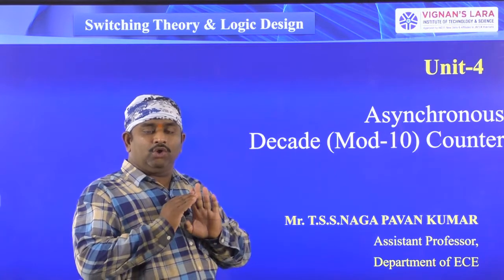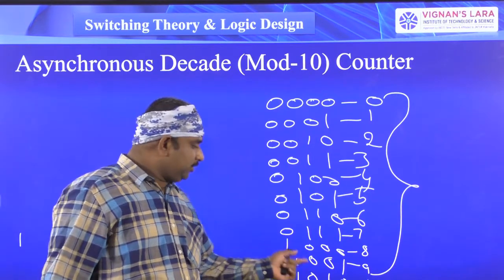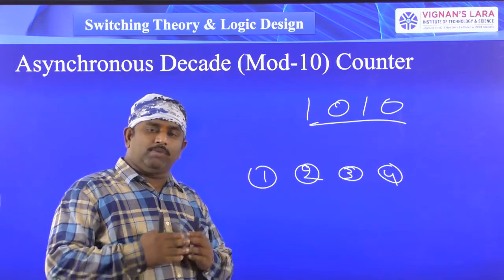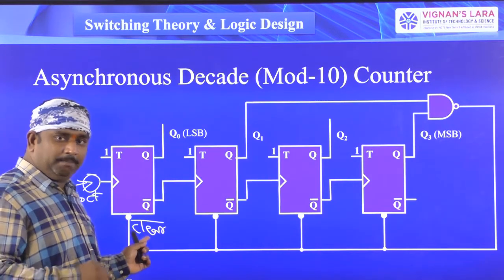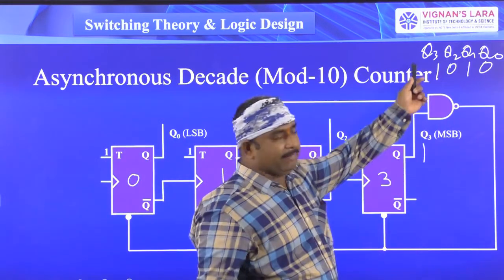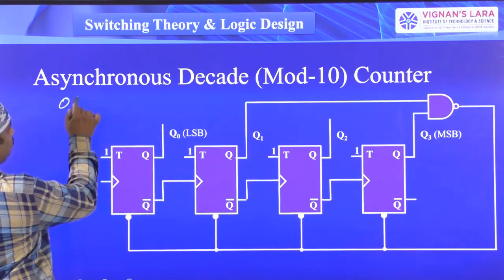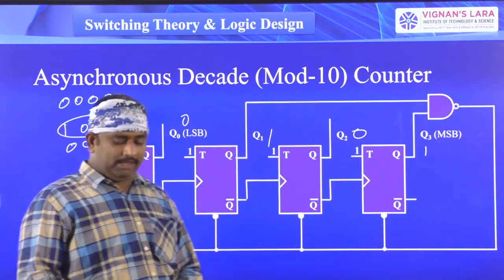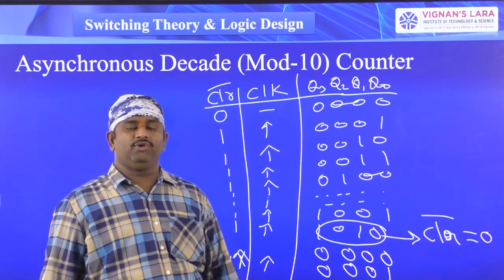Lecture 71: Decade Counter (Mod 10 Ripple Counter)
"A Ripple or Asynchronous decade counter is a binary counter that is designed to count 0000 to 1010 (decimal 10) in a cycle direction”